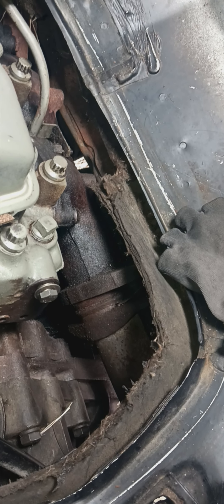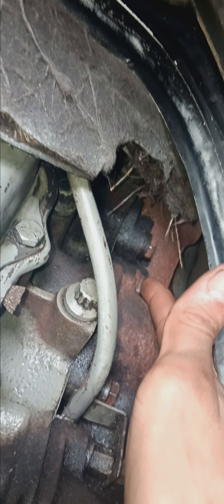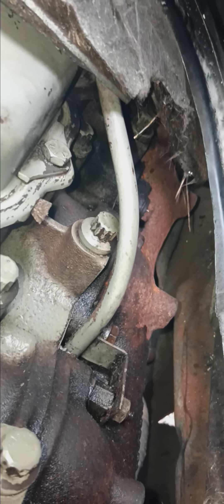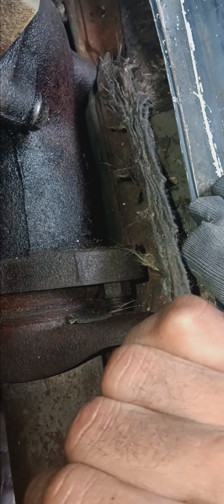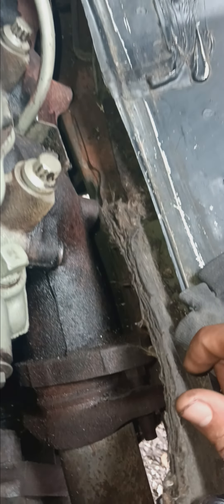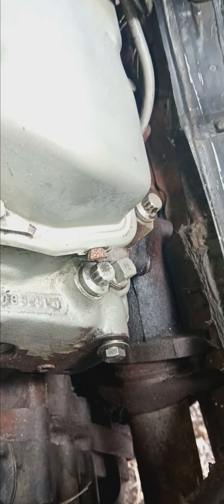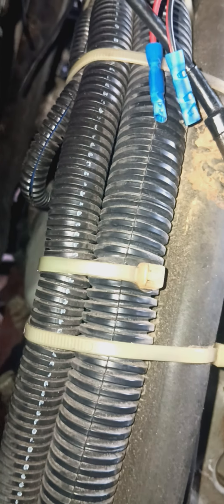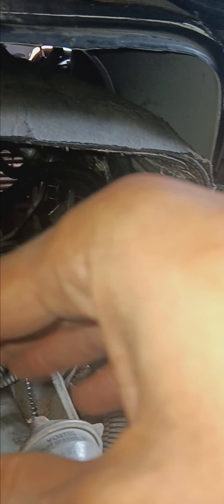Exhaust Manifold Removal Preparation